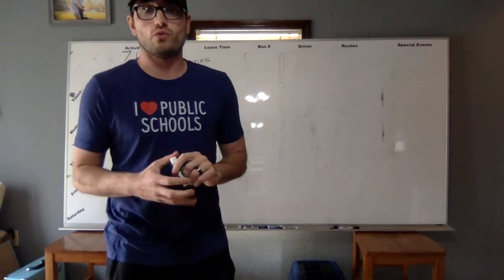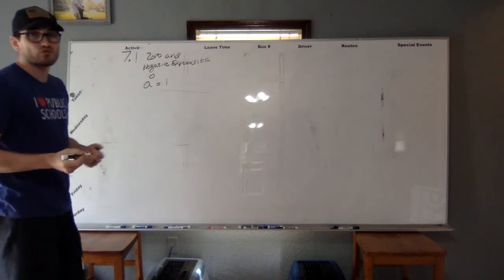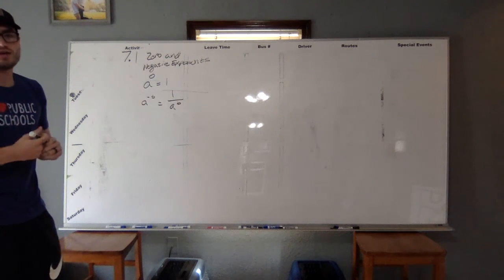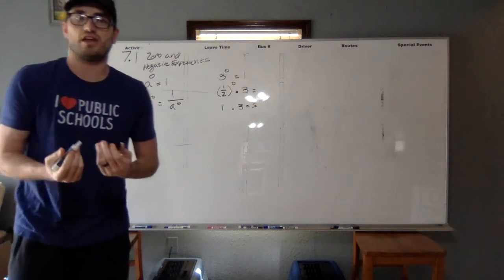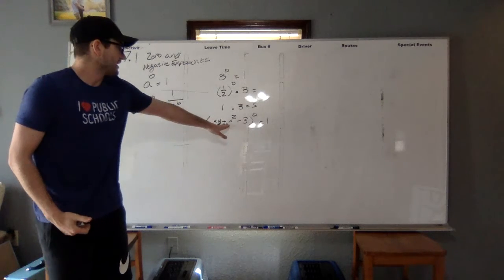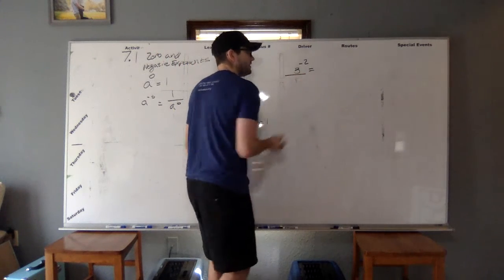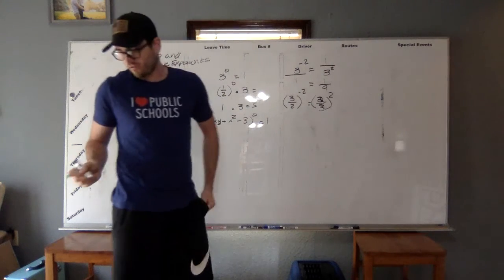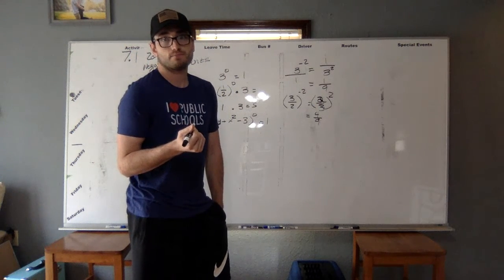7 1 Negative and Zero Exponents